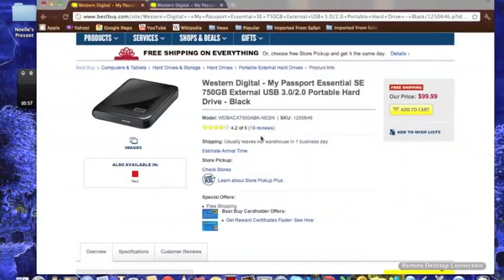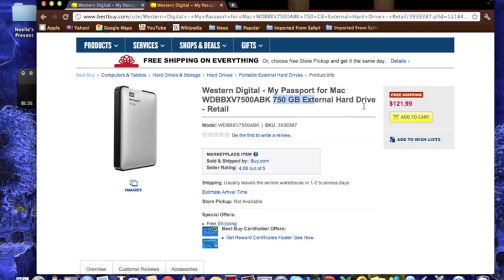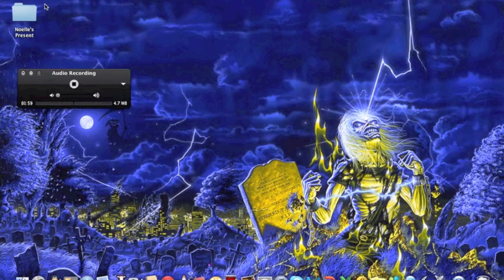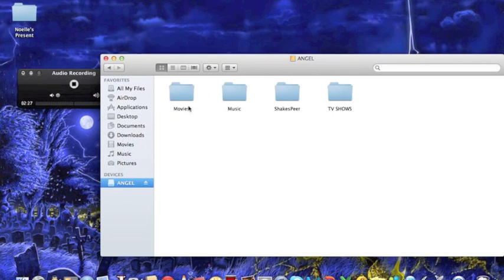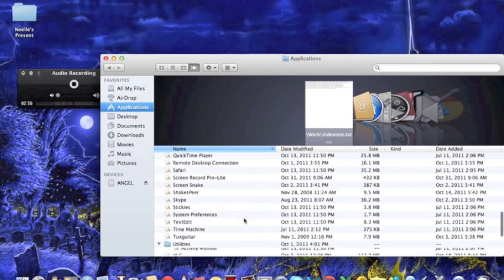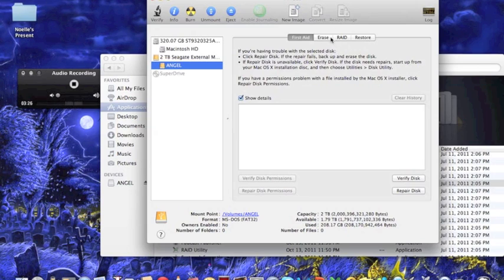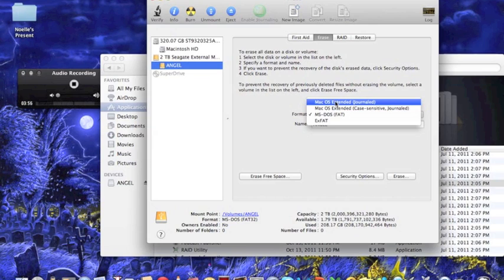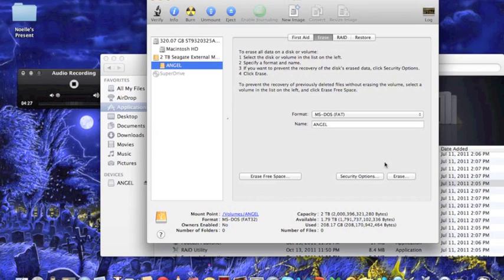How to make any External Hard Drive work on Mac OS X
I guess the only benefit to buying a Mac hard drive would be having a firewire port. But personally, i don't believe a firewire port is worth the extra 40 bucks. Hope it helped you save some bucks!